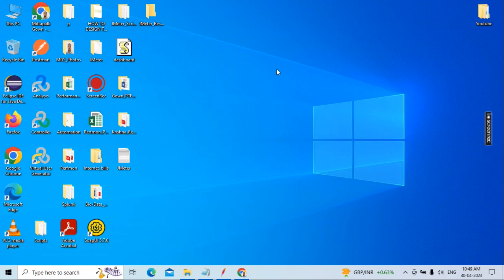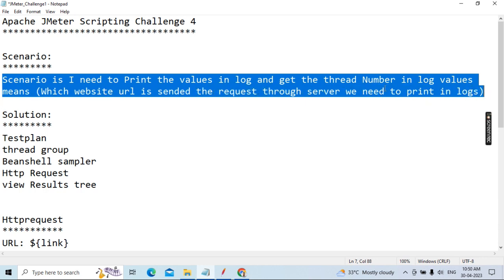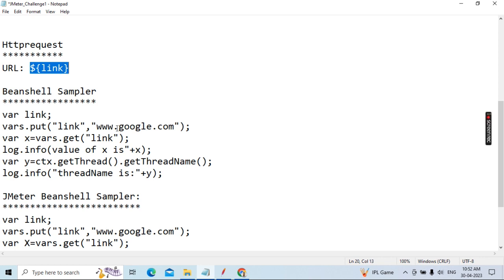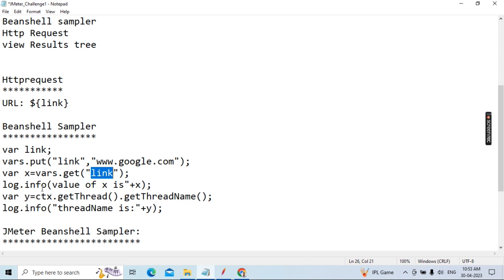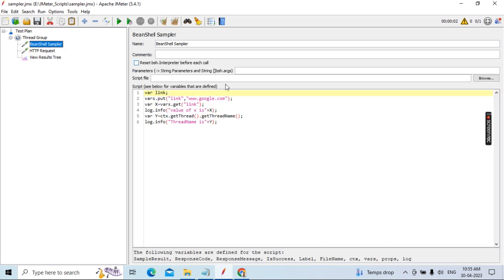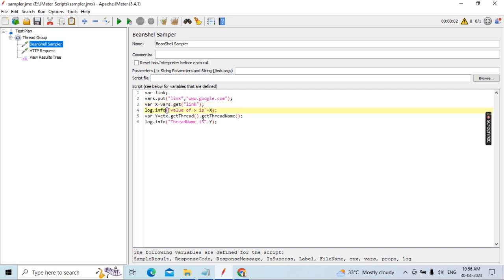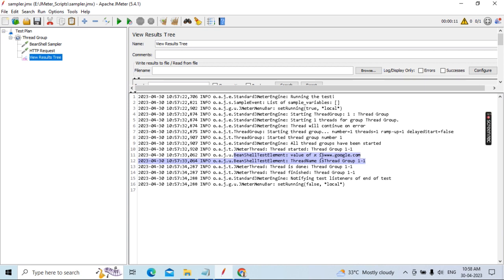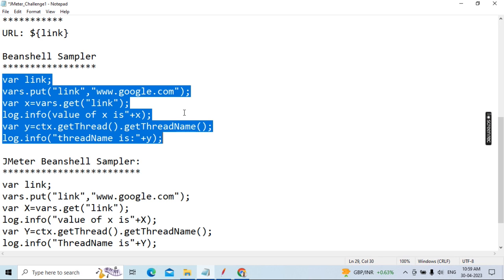Apache JMeter Scripting Challenge 4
Scenario:
Scenario is I need to Print the values in log and get the thread Number in log values
means (Which website url is sended the request through server we need to print in logs)

Solution:
Testplan
thread group
Beanshell sampler
Http Request
view Results tree

Httprequest
URL: ${link}

Beanshell Sampler
var link;
var x=vars.get("link");
log.info(value of x is"+x);
var y=ctx.getThread().getThreadName();
log.info("threadName is:"+y);

JMeter Beanshell Sampler:
var link;
var X=vars.get("link");
var Y=ctx.getThread().getThreadName();
log.info("ThreadName is"+Y);